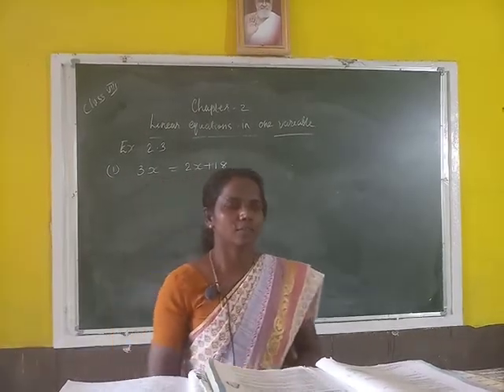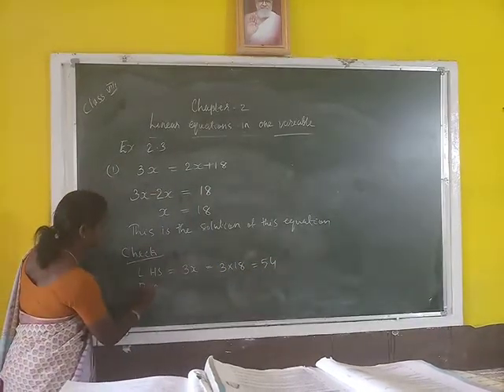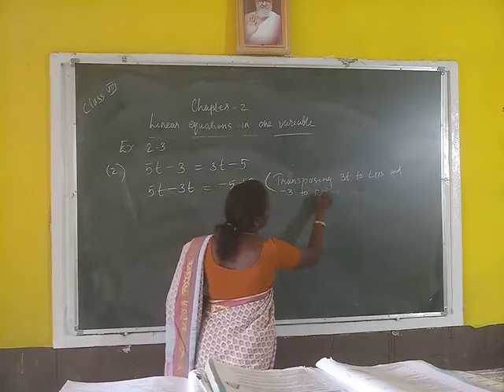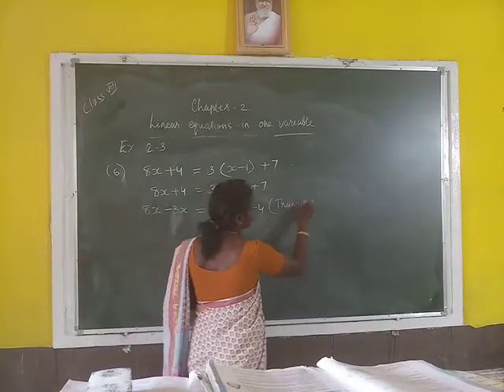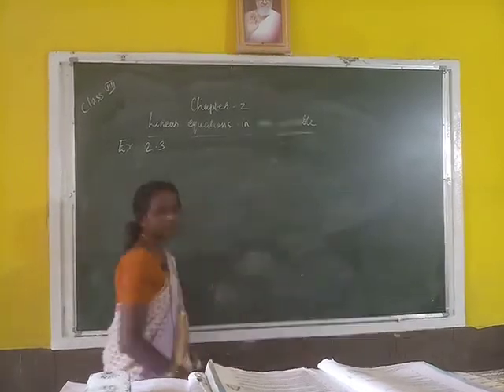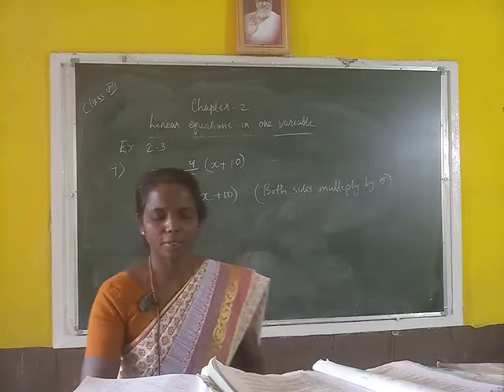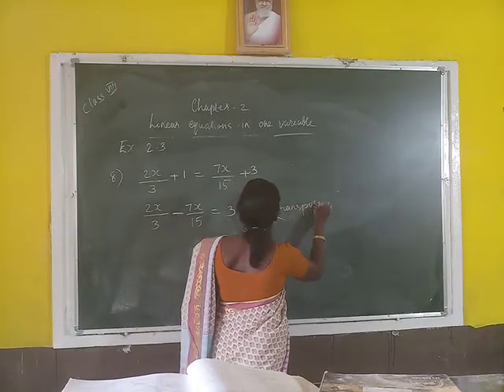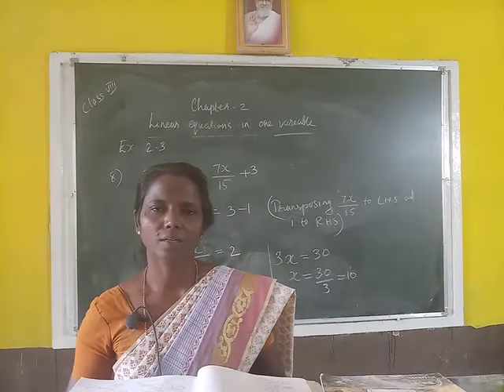VIII MATHS Less: 02 (VI Video)